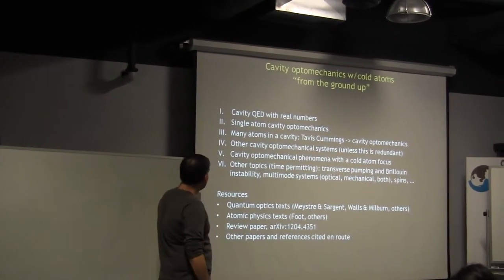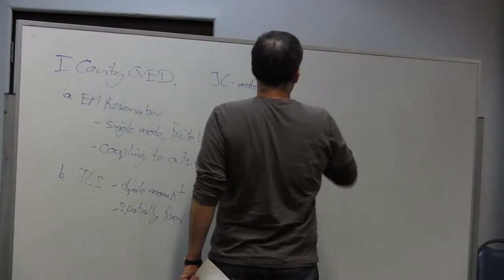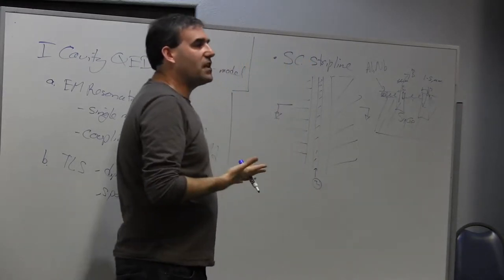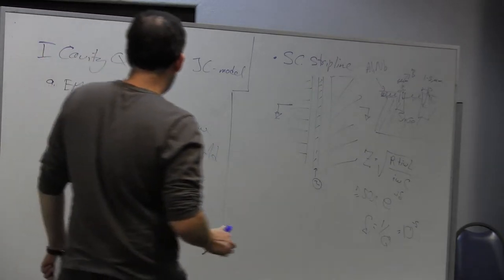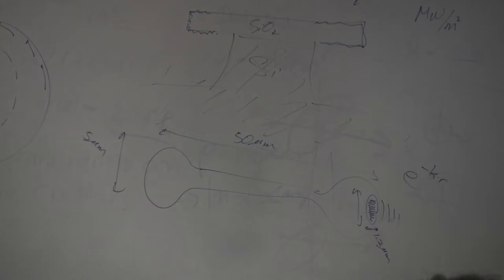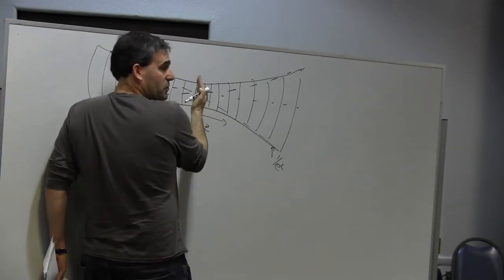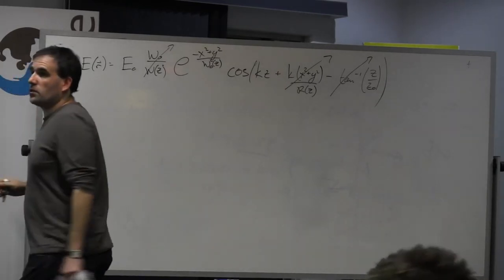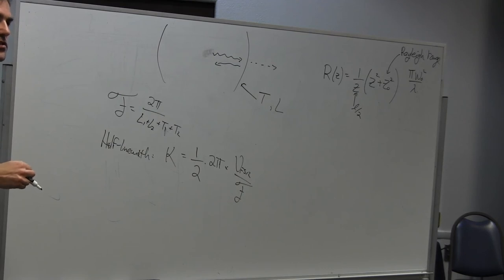Dan Stamper-Kurn, UC Berkeley, Jan. 8, 2013 Part I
Dan Stamper-Kurn, UC Berkeley, lecture during ITAMP/B2 Institute Winter Graduate School on AMO Physics held at the B2 campus in Arizona January 4-11,2013.

Ultracold atoms and mesoscopic physics -- exploiting ultracold atoms as a resource for studying aspects of condensed-matter and many-body physics, quantum and precision measurement, quantum optics and quantum atom optics.